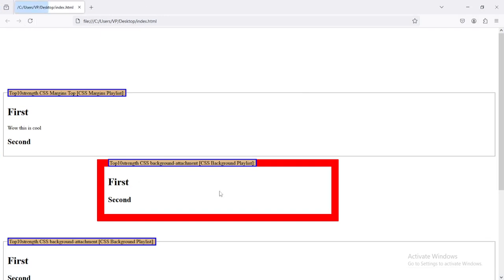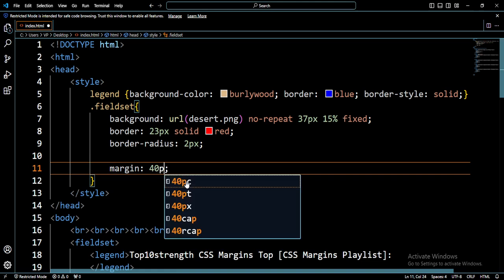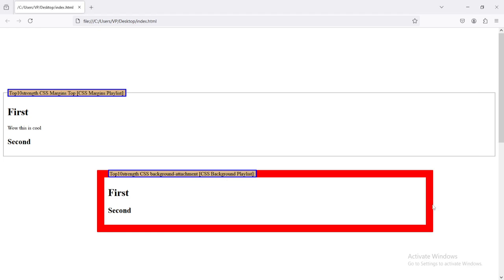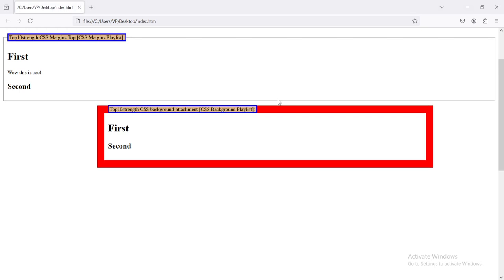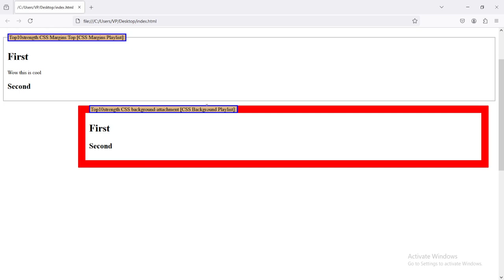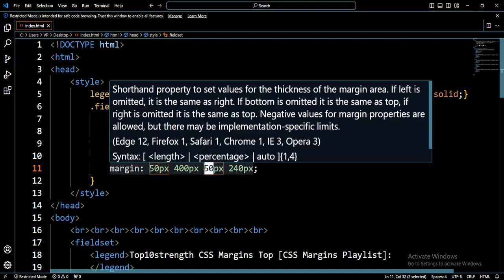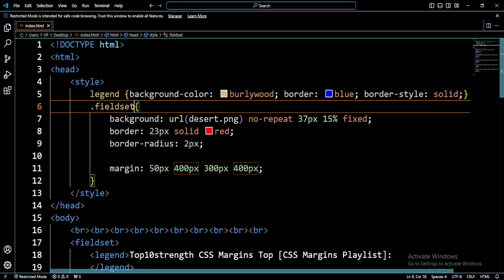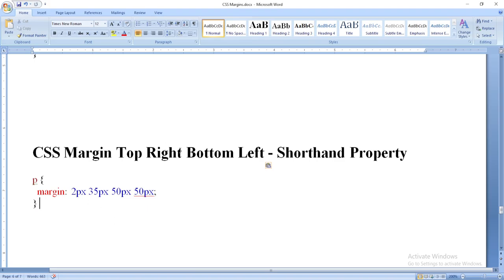Html CSS Tutorial for Beginners to Advance: 130 CSS Margin Top Right Bottom Left Shorthand Property